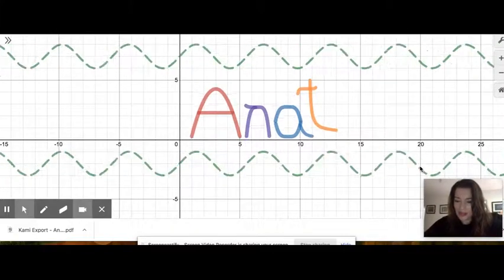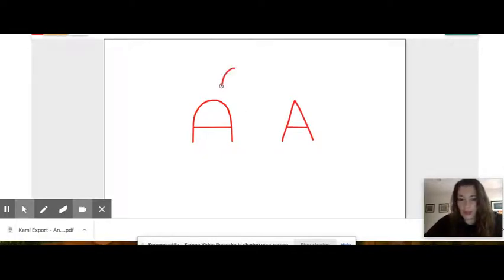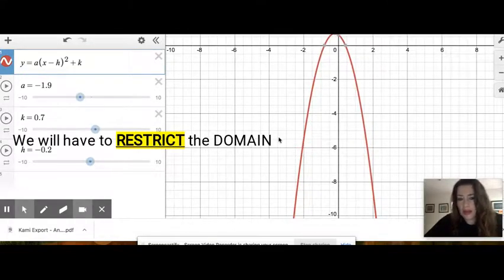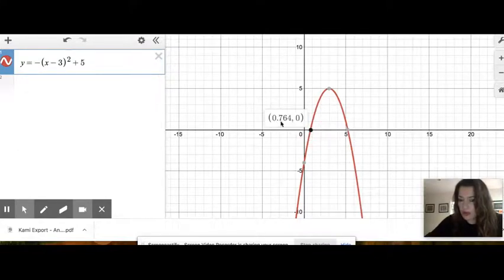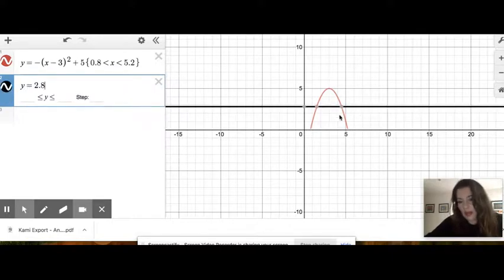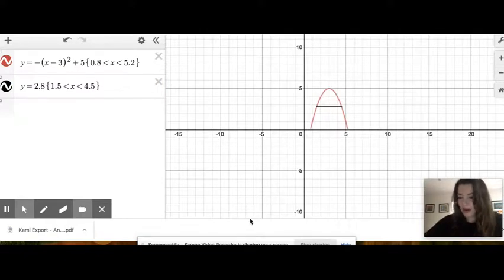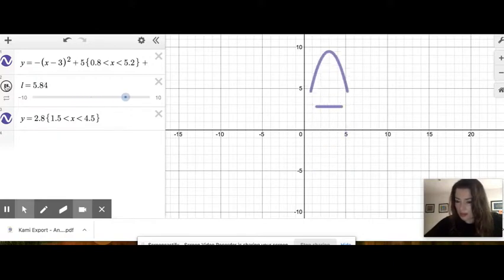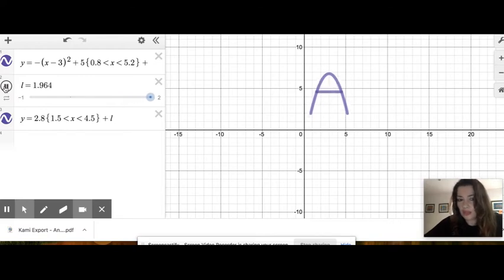DRAW and ANIMATE ON DESMOS.How to Write Your Name on Desmos an Animate the letters.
DRAW and ANIMATE ON DESMOS.How to Write Your Name on Desmos an Animate the letters using parent functions.